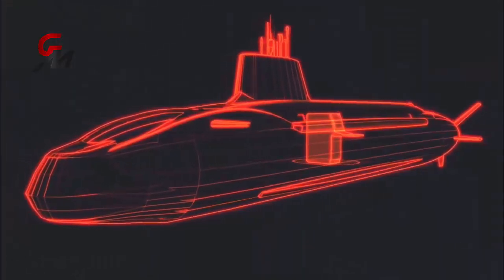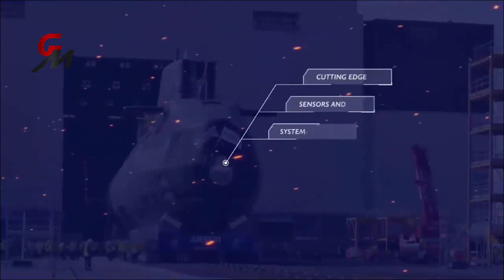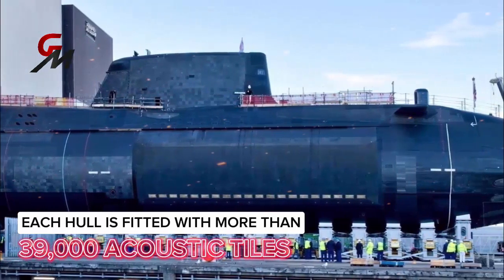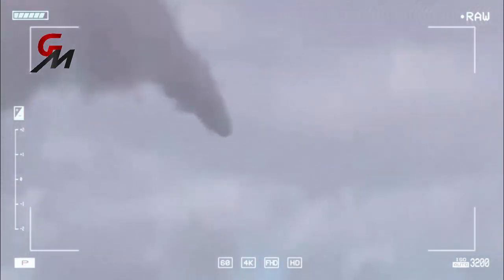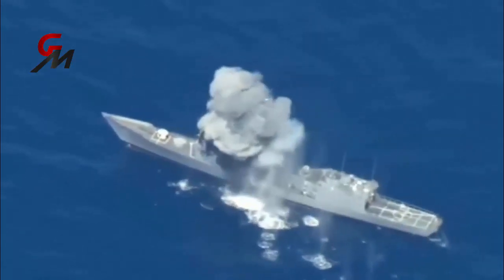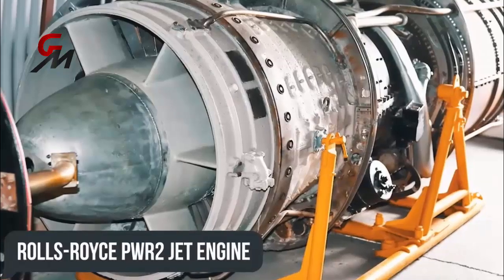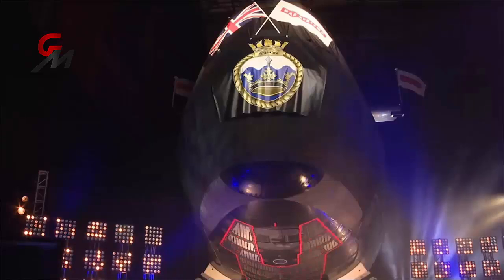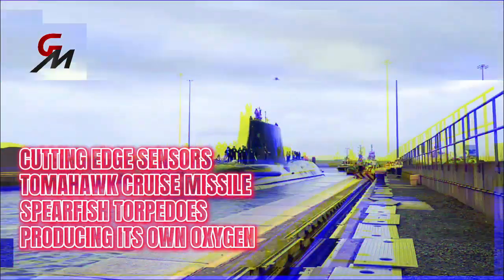This Submarine is Called The Most Difficult Boats to Track, and Rarely Comes Out of The Water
This submarine is claimed to be the quietest submarine in the world, and rarely comes out of the water.
The UK's Astute-class submarines are the only ones outside the US Navy able to launch the tomahawk cruise missile. As noted by leading naval analyst, only the US Navy can match these boats.